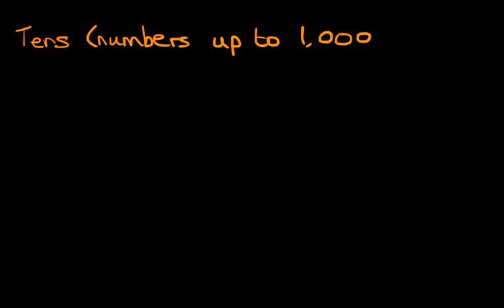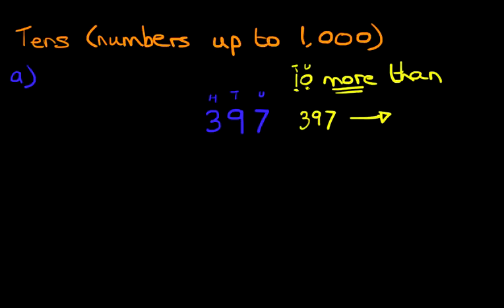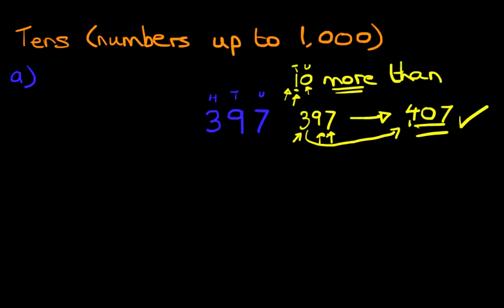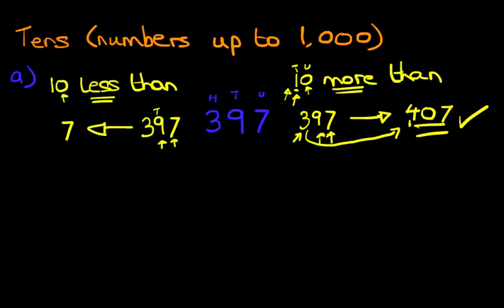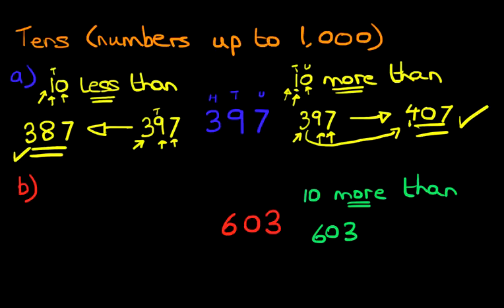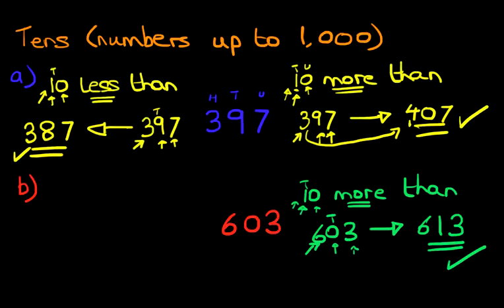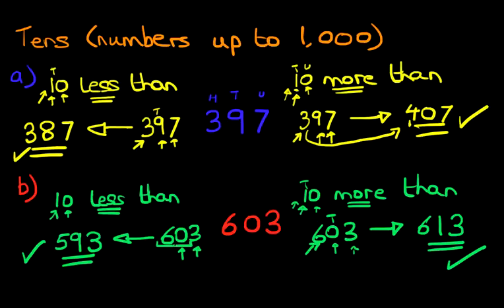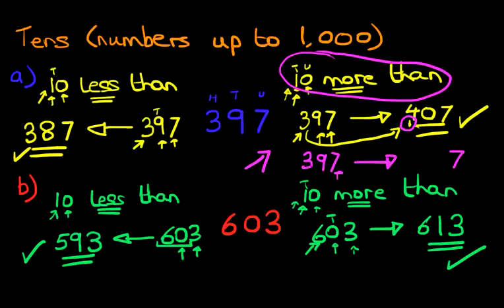More Than & Less Than - Tens (numbers up to 1,000)